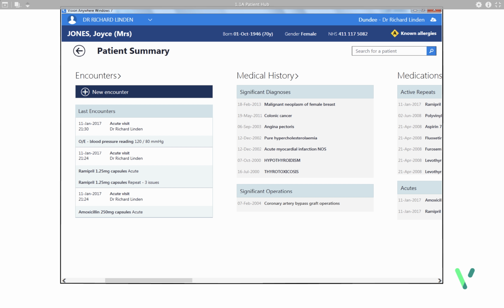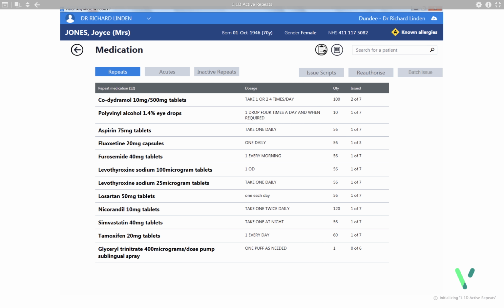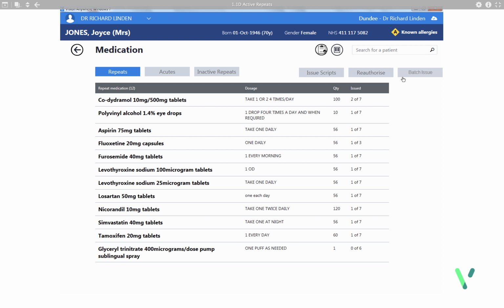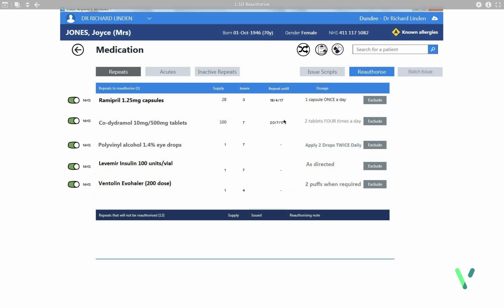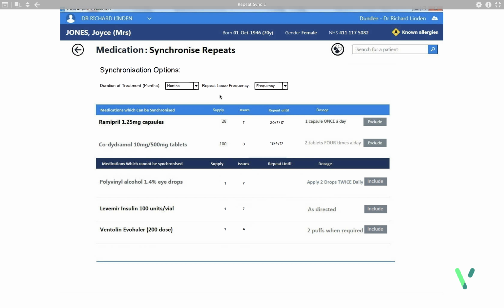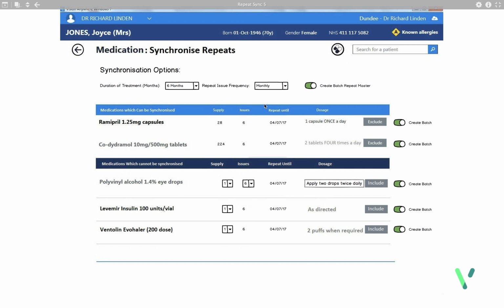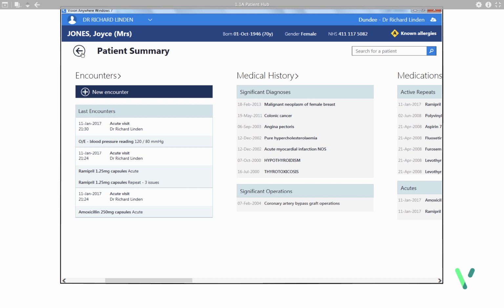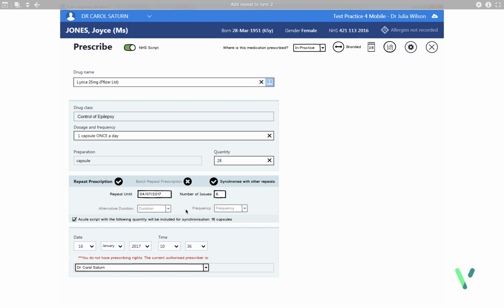Repeat medication synchronisation with Vision Anywhere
Customer driven enhancements, including the synchronisation of repeat medication with just two simple clicks, have been designed to save time and make GPs' working lives easier. Check out the video below from Dr Jon Behr, Vision's Chief Medical Officer, as he talks through repeat synchronisation